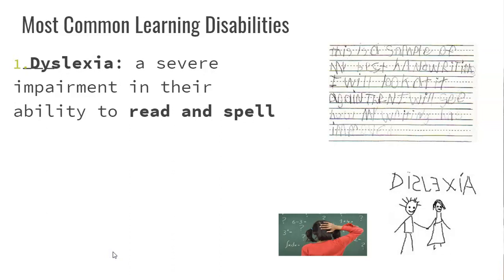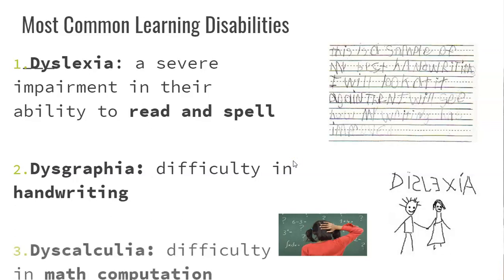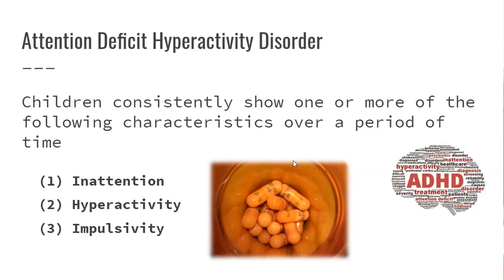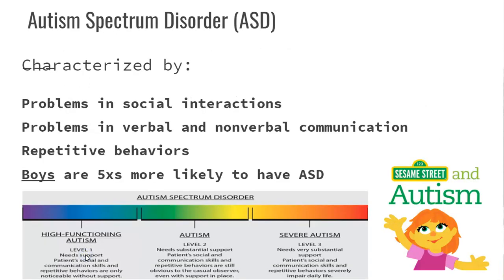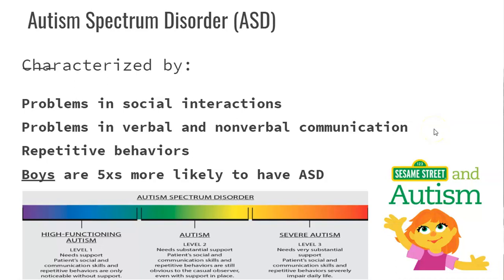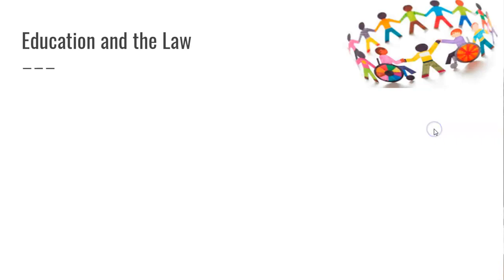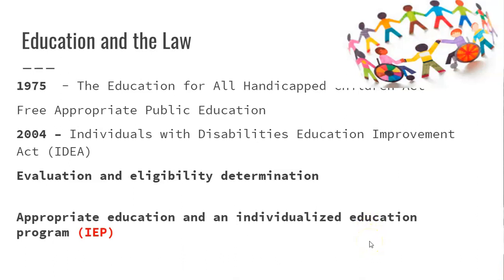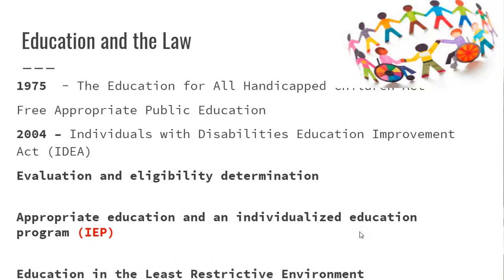EPSY 255 Chapter 16 Video 3